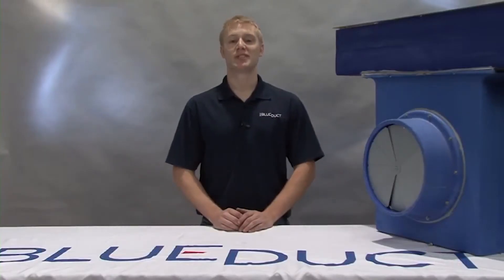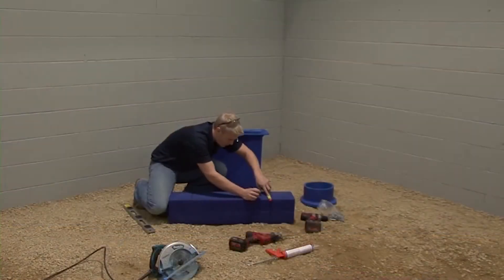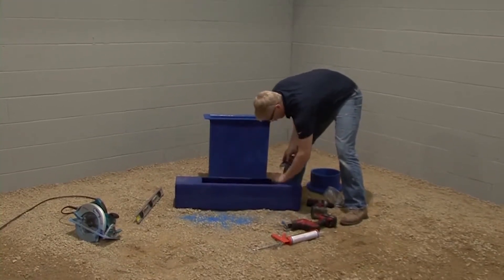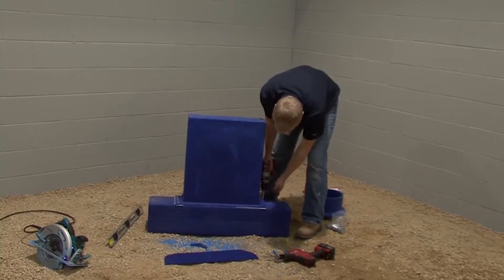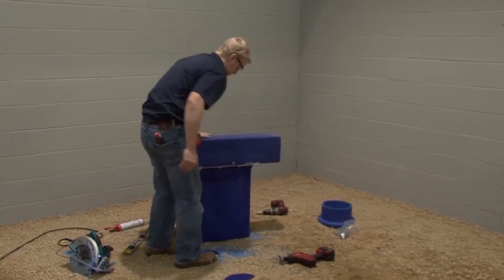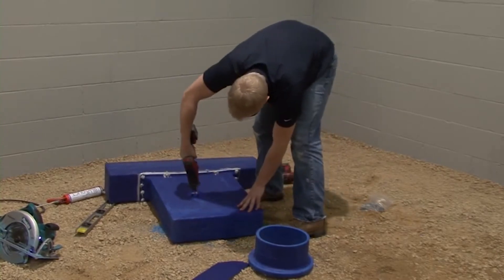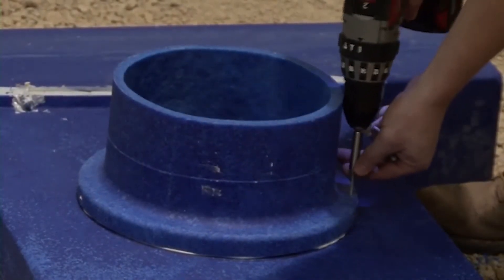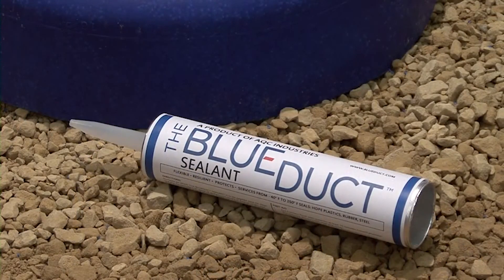BlueDuct® Installation: Installing a Linear Diffuser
In this segment, we will show you how to assemble a linear diffuser boot. You will need The BlueDuct® universal linear diffuser adapter, linear diffuser, and a plenum adapter. The plenum adapter shown here has our optional cable operated damper that can adjust the airflow easily from the floor diffuser. The tools we will use include a black marker, Caulk gun with The BlueDuct® Sealant , a drill with a 5/16-inch drive and an adjustable clutch set for 30 inch-pounds, a circular saw with guide or Sawzall with a course blade, and 5/16-inch screws. Be sure to review the CAD drawing for your project to ensure proper system layout and assembly. AQC Industriesprovides CAD drawings of The BlueDuct® underground duct system. The CAD drawing is interpreted from the engineer's drawings as a recommendation of the materials needed to complete the system. Please consult with the engineers, and other trade professionals before proceeding with the installation. Also, please verify that any needed elevation changes are properly documented on the drawing. Identify the side of the linear diffuser that has a hole in it. Measure and mark ¾-inches in from the outside dimension of the linear diffuser adapter. Cut out the inside dimension of the marked area Apply a ¼ inch bead of The BlueDuct® Sealant to the linear diffuser and to the lip of the linear diffuser adapter. Flip the linear diffuser adapter over so that the lip rests on the linear diffuser. Now, using the template holes as a guide, screw down the adapter. There should be sealant flowing out. If not, apply an additional ¼ inch bead of The BlueDuct® Sealant around the lip. Then smooth with a rag or your finger. Next, apply The BlueDuct® Sealant liberally to the heads of the screws. It is important to only use The BlueDuct® Sealant provided by AQC Industries. Your warranty will be invalid with any other brand. Set the assembly in the trench and determine where the lateral run is going to meet the face of the linear diffuser adapter. Then mark the spot where the duct meets the plenum adapter box on the linear diffuser adapter. This is where you will attach the plenum adapter. Lay the linear diffuser adapter on the ground with the inside and outside dimension of the plenum adapter marked on the face of the linear diffuser adapter. Cut out the inside dimension. As a time saver, keep the cut out portion for a template for other connections of the same diameter plenum adapters. It may help to mark the diameter of this template with a black magic marker. Apply a 1/4 inch bead of The BlueDuct® Sealant to the linear diffuser adapter face and also to the flange of the plenum adapter. Attach the plenum adapter with 5/16-inch screws. The screw location is indicated by the molded dimples. Use the template on the flange as a guide. The sealant should be flowing out. If not, apply an additional bead around the plenum adapter flange, and smooth it with a rag or your finger. Next, liberally apply The BlueDuct® Sealant to the top of the screw head to ensure a proper air seal. It is important to only use The BlueDuct® Sealant provided by AQC Industries. Your warranty will be invalid with any other brand. AQC Industries requires all installing contractors to be properly trained and certified. We offer free webinars each month. Please visit BlueDuct.com for details.